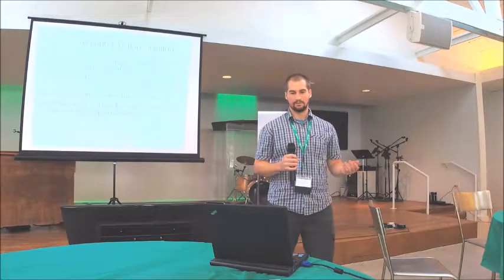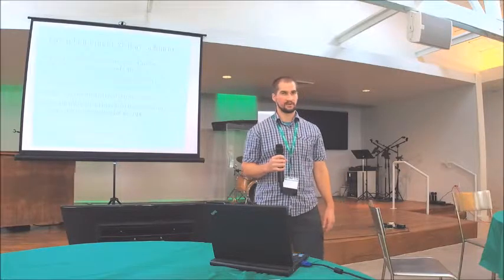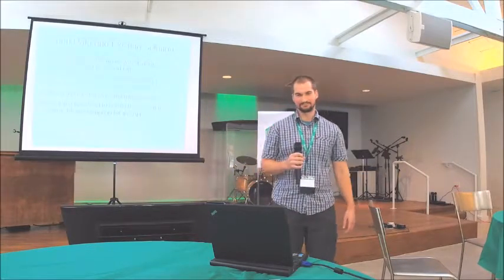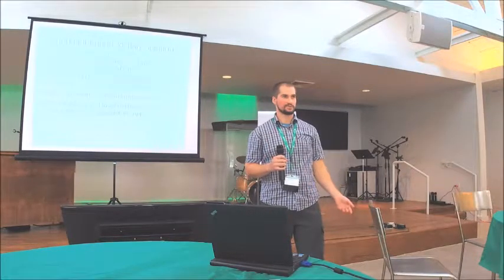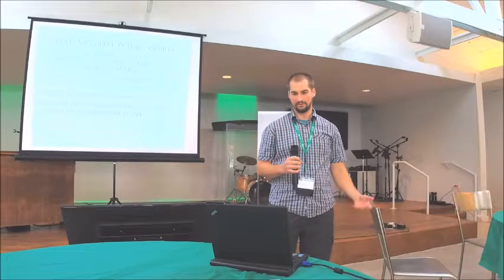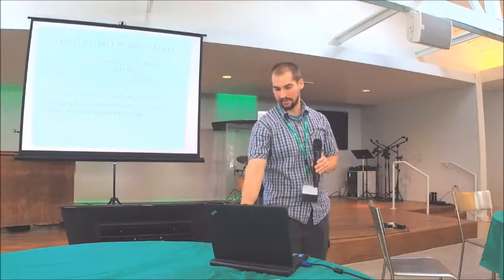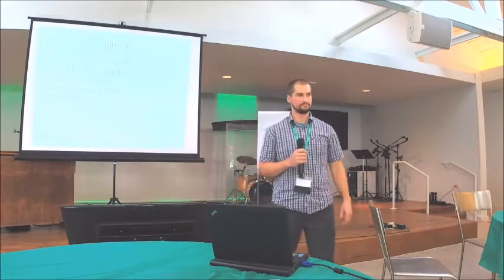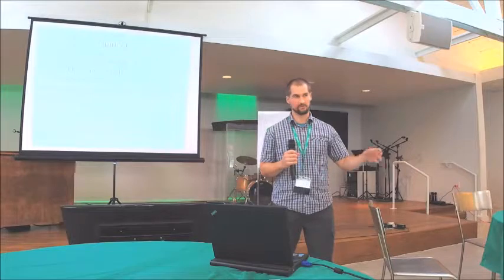NC DataPalooza 2017 - Park Locator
Park Locator

(Brad Broge, Zack Clark)

Have a unified park locator app that can find and display all parks, regardless of jurisdiction

NC DataPalooza 2017 presentations at Citycamp NC.

September 30, 2017. Raleigh, NC.